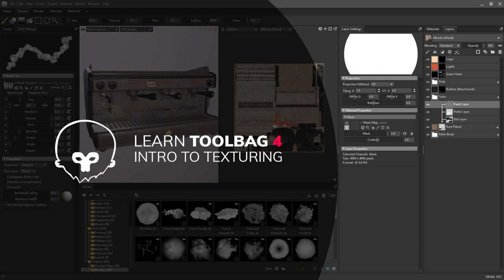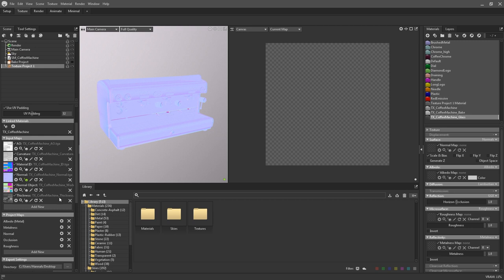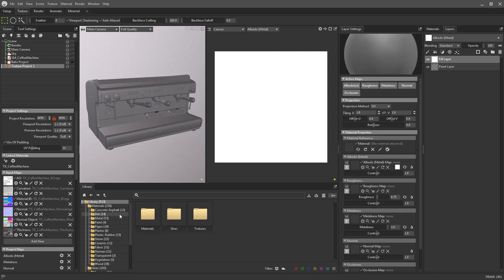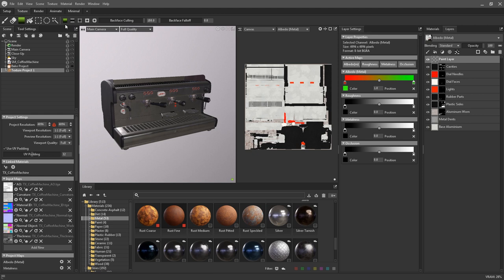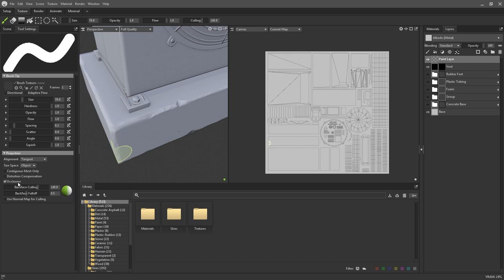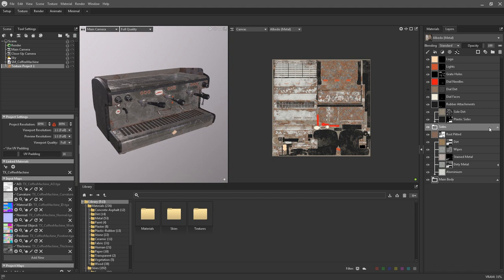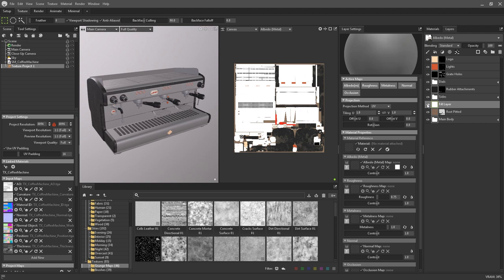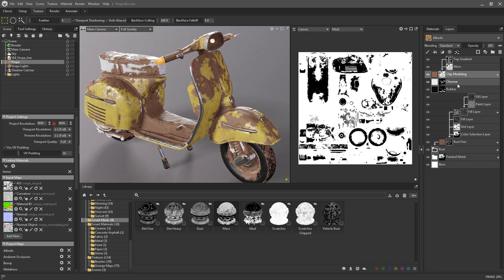Intro to Texturing - Learn Toolbag 4, Ep. 3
With every new version of Toolbag comes a new surprise feature. This time, we present to you the addition of Texture Projects. Texture projects allow you to paint complex materials using assets from our homegrown Asset Library. Hannah gives a basic introduction to how to set up a texture project, work with the appropriate workspaces, as well as downloading assets from the Asset Library.

Chapter Breakdown:

0:00 - Introduction
0:20 - Creating a Texture Project
0:50 - Project Settings
1:23 - Linking Materials and Maps
3:54 - Output Maps
4:24 - Texture Workspace Overview
5:17 - Layers Overview
8:05 - Paint Layers & Brush Settings
11:12 - Culling & Alignment
13:31 - Selection Tools
14:25 - The Canvas
15:26 - Grouping & Layer Hierarchy
17:20 - Creating a Mask
19:24 - Creating a Smart Material
21:10 - Creating a Smart Mask